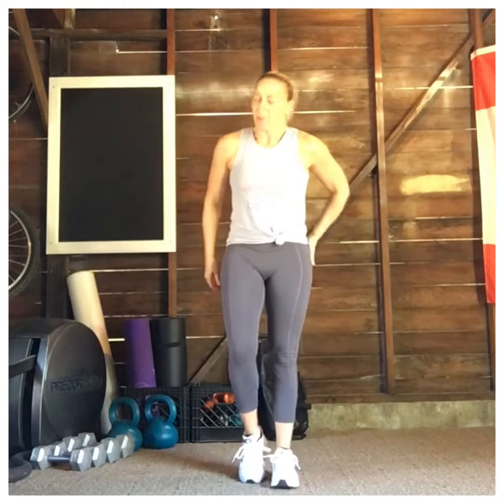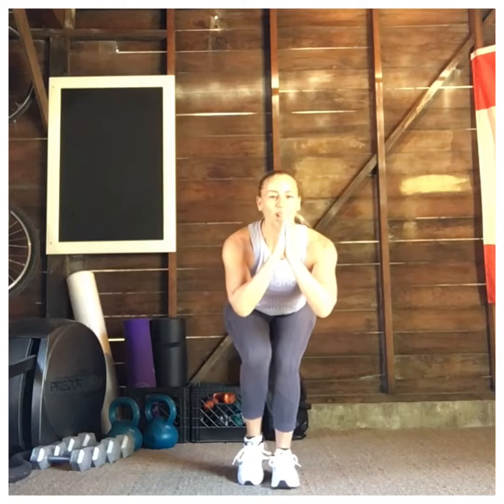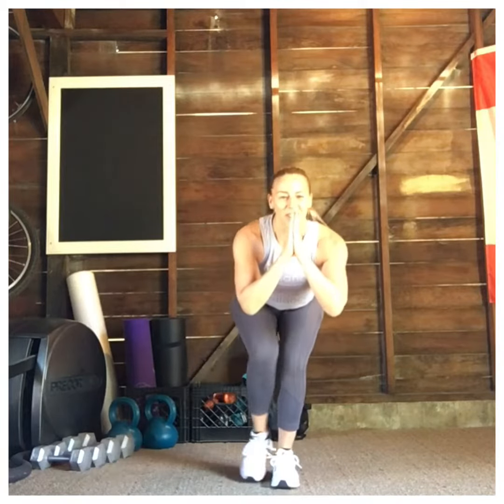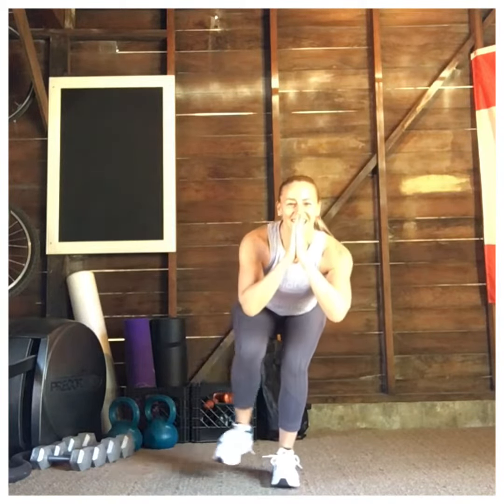Workout Verbal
Single Leg Squat Hold with Toe Tap Progression